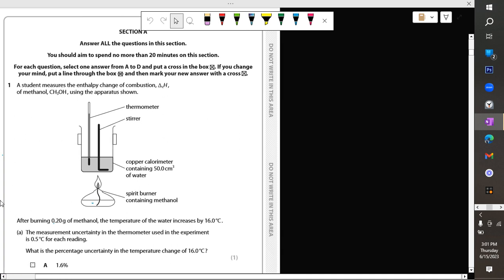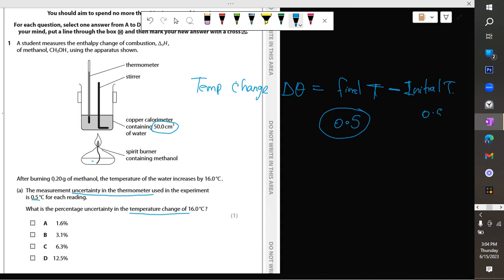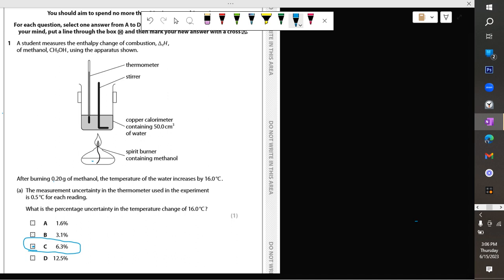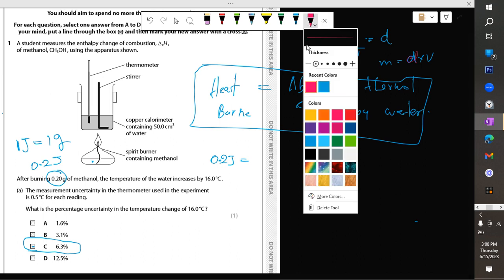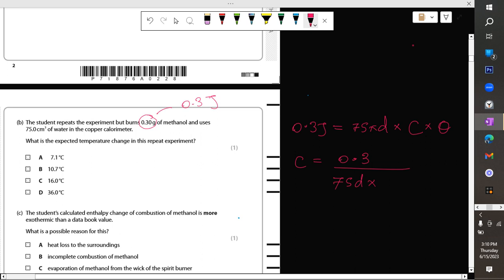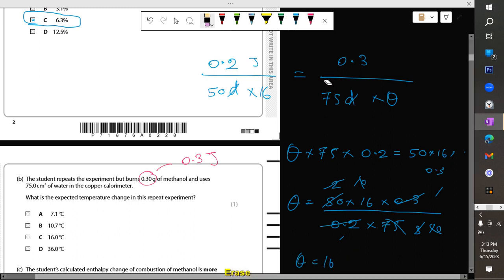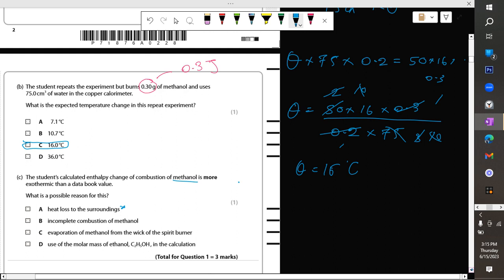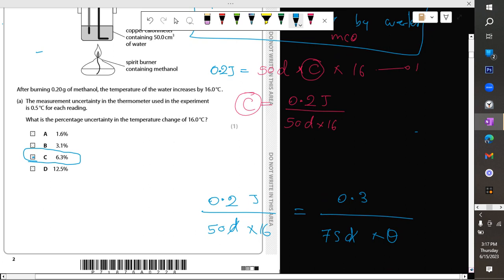Chemistry AS 2023 Jan Paper 2 -Energetics ,Group chemistry and Halogenoalkanes.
Pearson Edexcel Advance subsidiary Chemistry 2023 2nd paper Question no 1 detailed discussion.